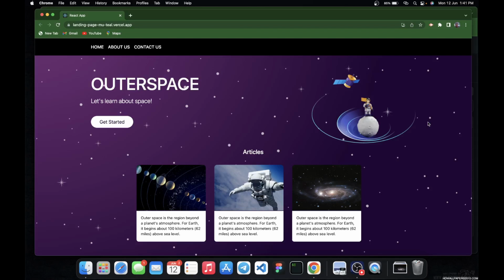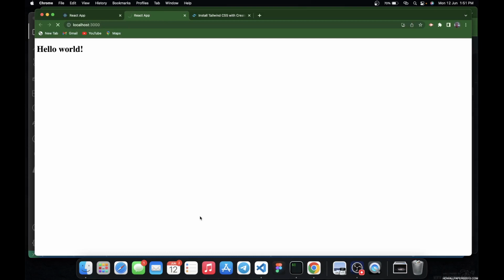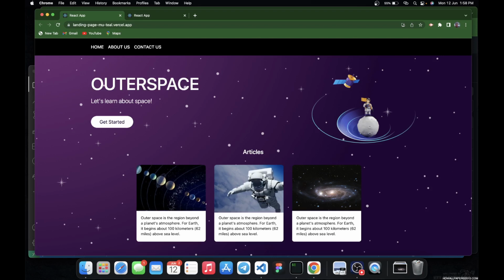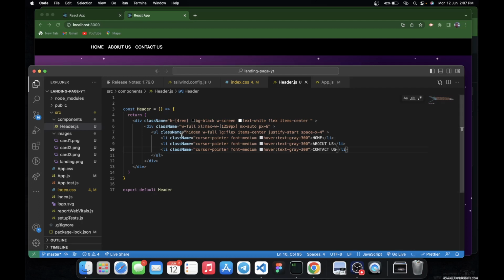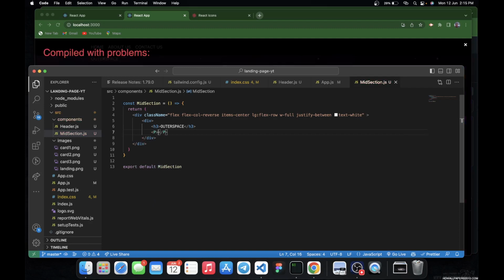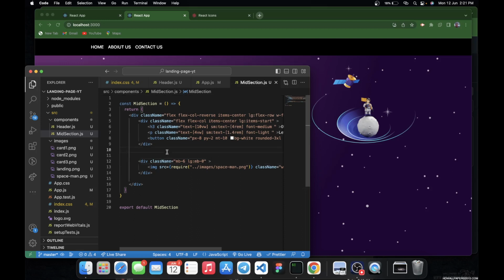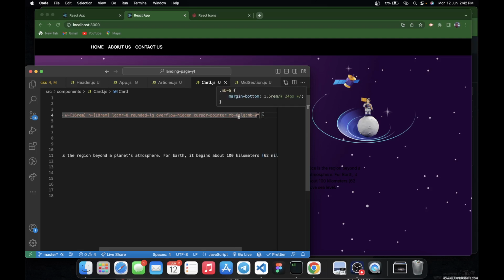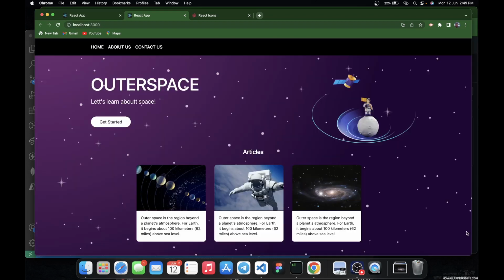Build a Simple Landing Page with React JS and Tailwind CSS 🚀🚀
Join me as we build a desktop and mobile responsive landing page with react js and tailwind css 🚀🚀 where you'll learn:

👉 How to create reusable components with react
👉 How to use Tailwind CSS utility classes to build responsive websites